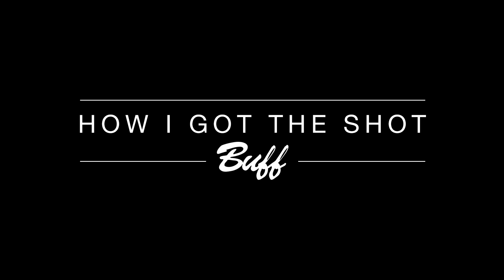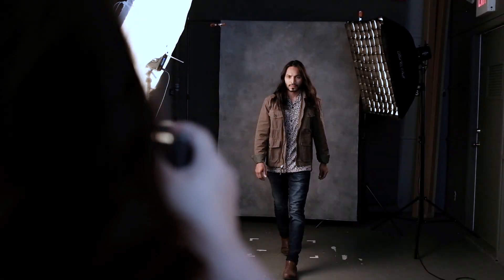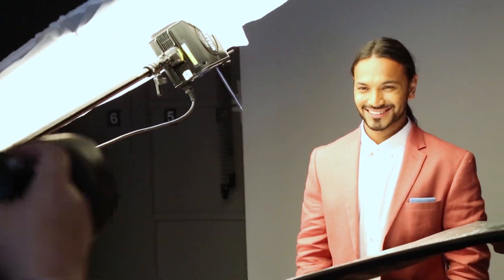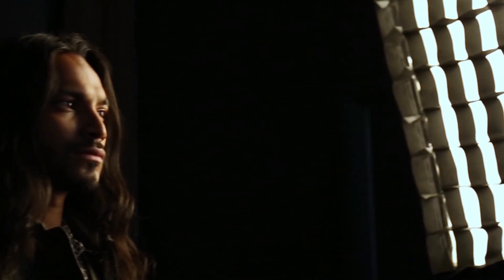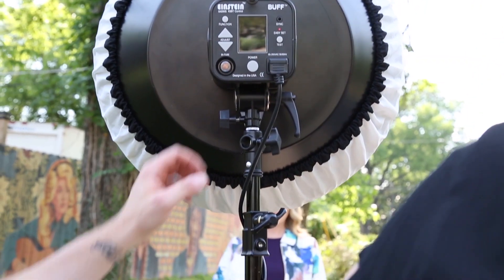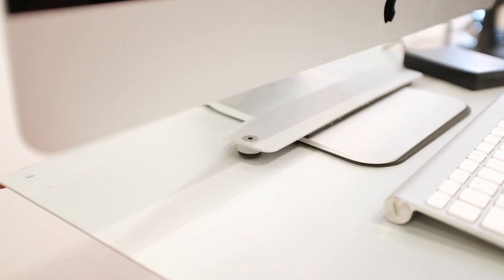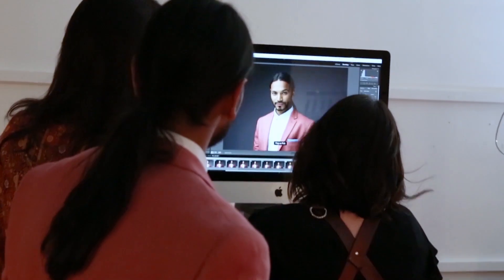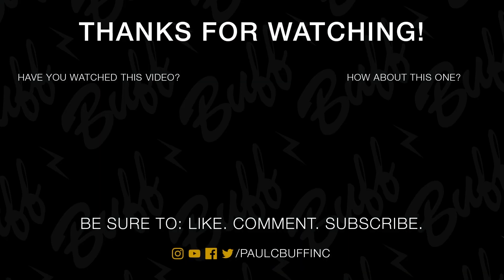HOW I GOT THE SHOT | Tausha Dickinson and Tether Tools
Paul C. Buff, Inc. goes on set with Nashville-based photographer, Tausha Dickinson, and Tether Tools. Tausha shares her approach to standard, corporate style headshots and the "not so standard", creative headshots.
Read Tausha's full interview with Tether Tools in the 'Insight and Inspiration: Headshot Edition.